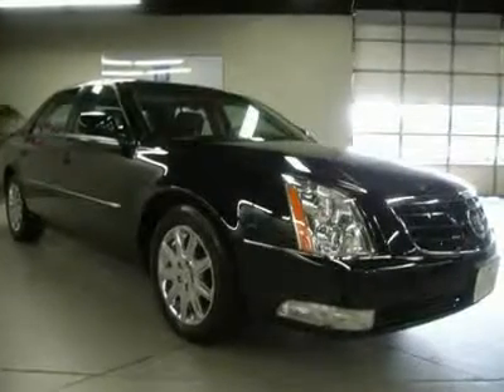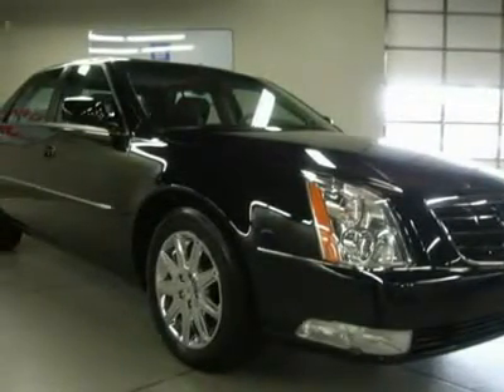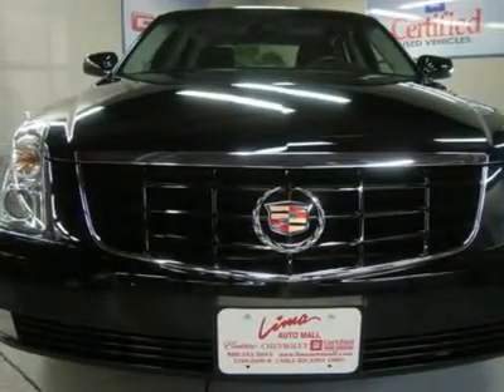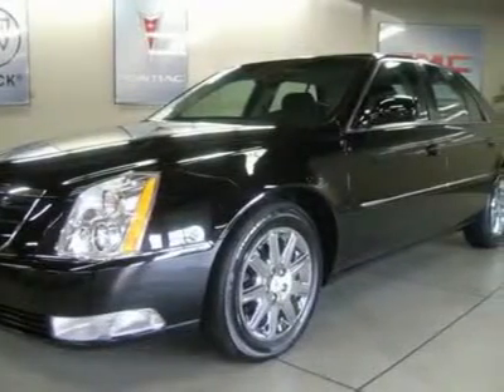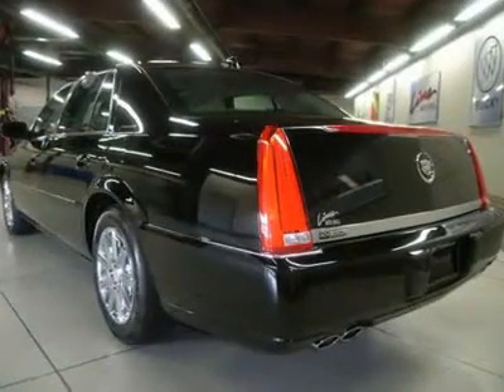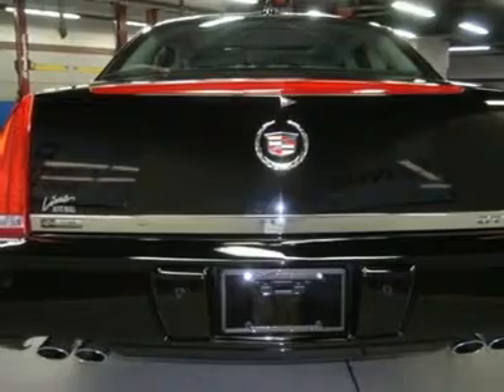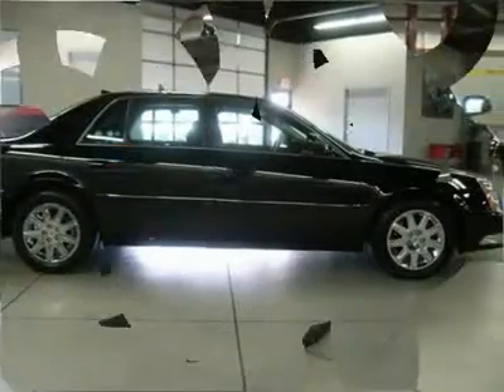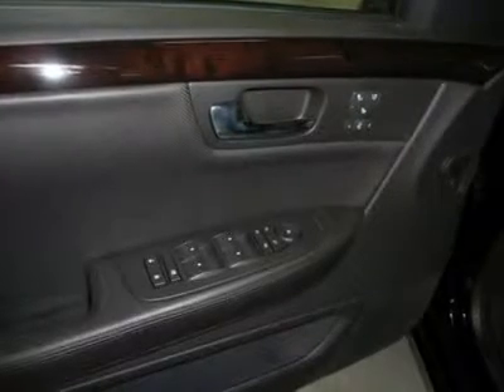2011 CADILLAC DTS Lima, OH 12540R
2011 CADILLAC DTS Lima, OH
Stock

Memory Package, Premium Collection Package 1SD (Brake Assist, Deluxe Heated Leather-Wrapped Steering Wheel, Front   Rear Ultrasonic Parking Assist, Genuine Dark Burled Walnut Wood Trim, Heated   Cooled Driver   Front Passenger Seats, Heated Rear Outboard Seating Positions, IntelliBeam Headlamps, Power Tilt   Telescopic Steering Column, Power Tilt-Sliding Sunroof w/Express-Open/Close, Power-Adjustable/Folding Heated Outside Mirrors, Rear Seat Height-Adjustable Head Rests, StabiliTrak, Tri-Zone Automatic Climate Control, Universal Home Remote, and XM NavTraffic), AM/FM Stereo w/DVD-Based Navigation, Bose Premium 8-Speaker Audio System Feature, and XM Radio. Clean History Report, one owner. You don't have to worry about depreciation on this beautiful 2011 Cadillac DTS! The guy before you got it all! What a guy! Climb into this fantastic DTS and enjoy the array of features and options that are certain to impress. For 100 years; we have been your friends in the car business, right on the corner and always right on the price! Our mission is to provide our employees a place to work they enjoy and all the tools and training available in order to excel in what they do. We know that happy employees make for happy customers! We also wish you, our clients to enjoy the experience you have with us. We work hard to provide excellent service and value for your hard earned dollar. We not only Sell and Service NEW Cadillac and Chevrolet cars, trucks and SUV's but have some the finest, best reconditioned pre-owned vehicles around, many of which are backed by STRONG Manufacturer Certification programs.